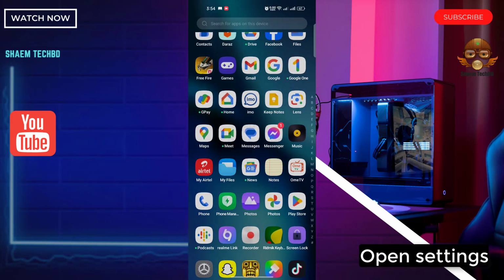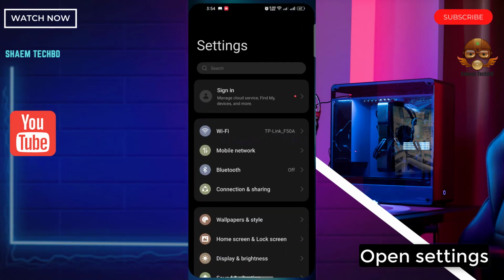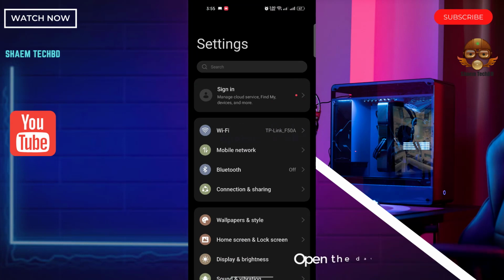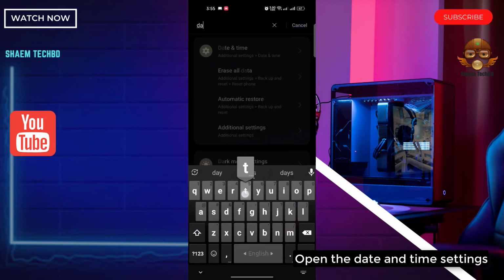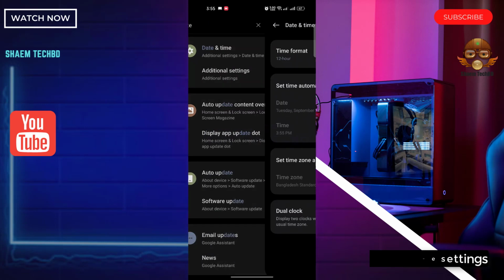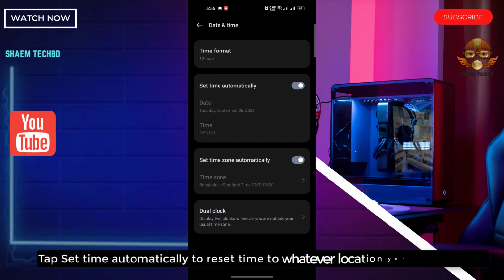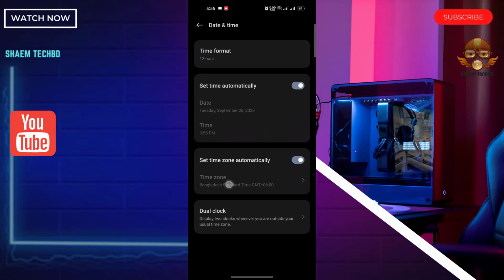How to Fix X App Not Working in Android After New Updates